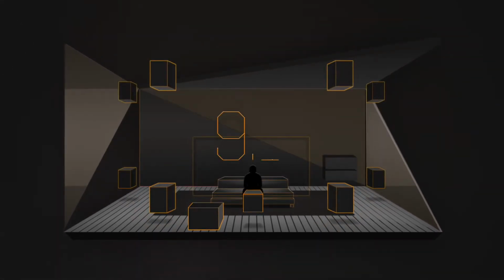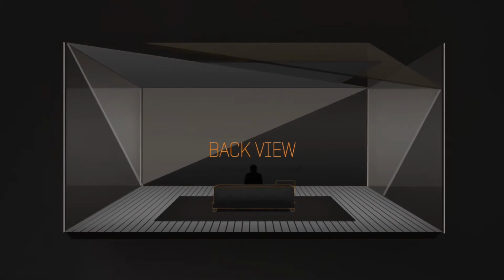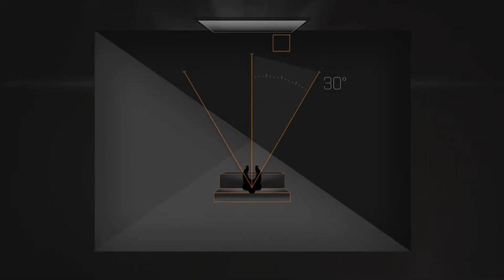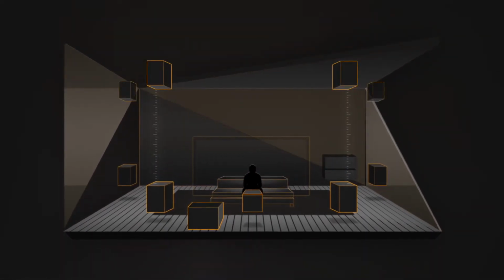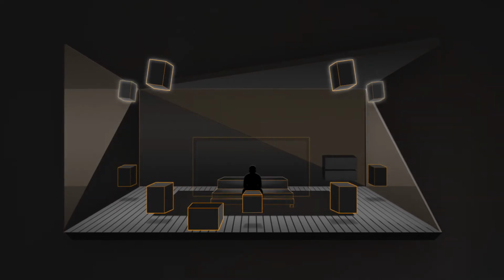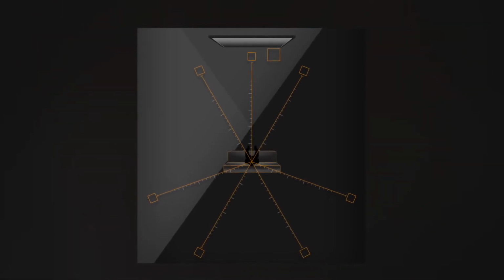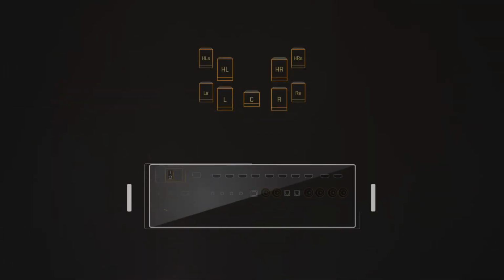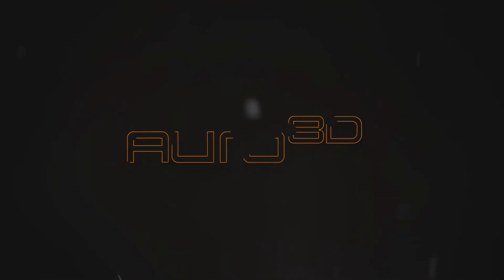Best of high end | Auro 3D® speaker setup for home cinema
In order to achieve the optimal listening experience from the Auro-3D® setup in your home, a proper setup of the speaker layout is crucial. This short video shows you how to configure your speaker setup in an Auro-3D®.